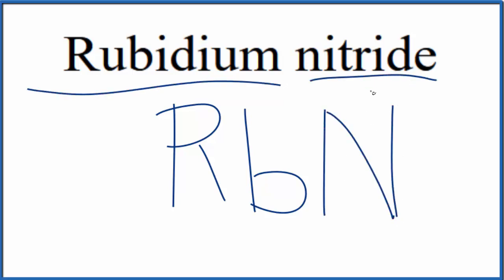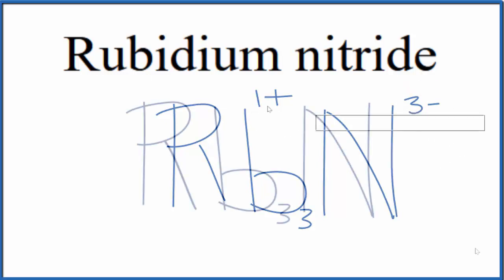How to Write the Formula for Rubidium nitride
In this video we'll write the correct formula for Rubidium nitride (Rb3N). To write the formula for Rubidium nitride we’ll use the Periodic Table and follow some simple rules.

Note:  Rb3N is more of a hypothetical compound and has likely not been synthesized.

Keys for Writing Formulas for Binary Ionic Compounds:
1. Write the symbols for each element.
2. Find the charge for each element using the Periodic Table. Write it above each element. For help finding charge, watch

3. See if the charges are balanced (if they are you're done!)
4. Add subscripts (if necessary) so the charge for the entire compound is zero.
5. Use the crisscross method to check your work.

For a complete tutorial on naming and formula writing for compounds, like Rubidium nitride and more, visit: